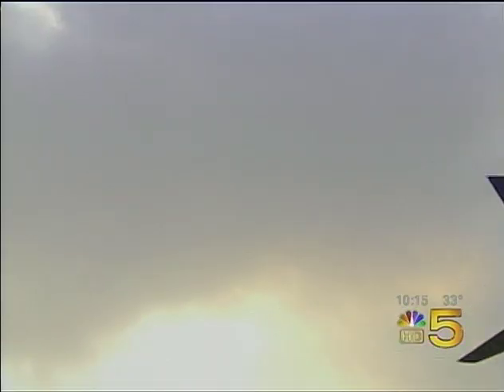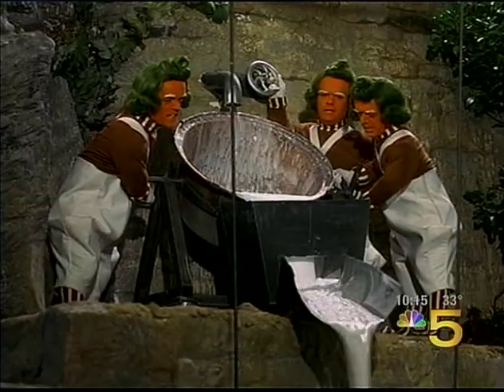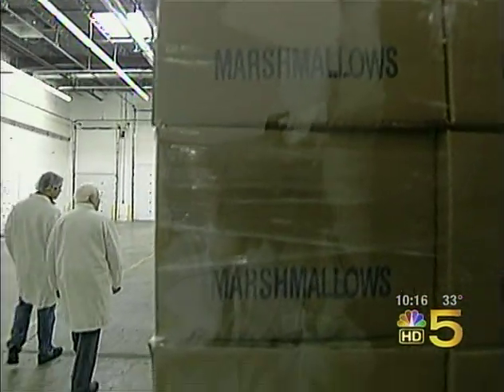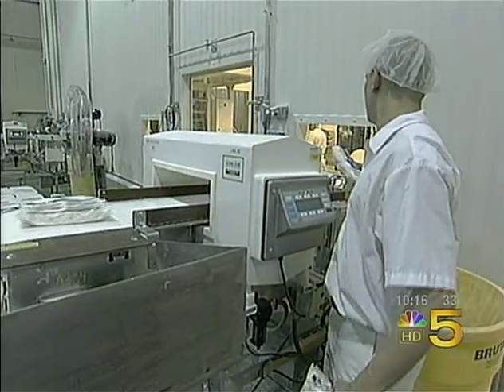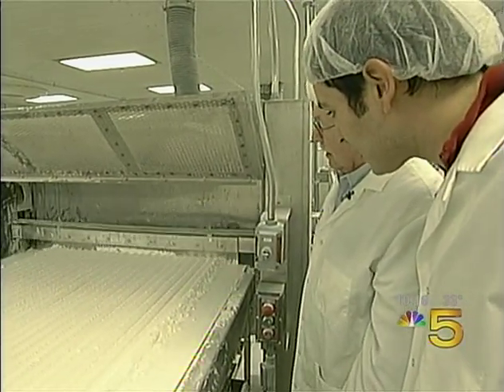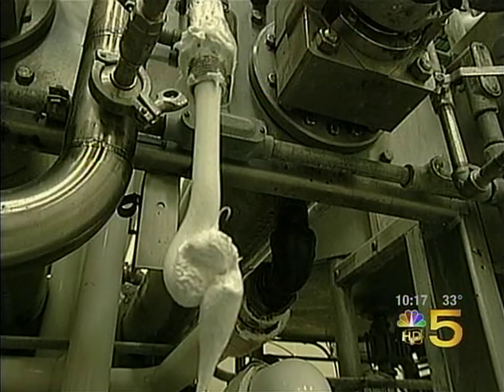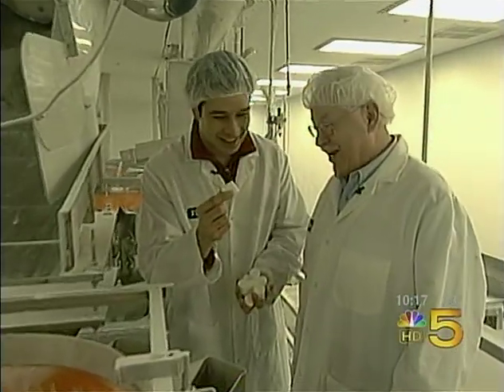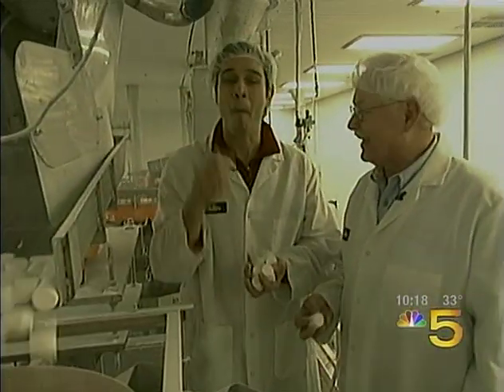Campfire® Marshmallow Mystery Tour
Go on a tour of the Campfire Marshmallow factory with NBC5 Chicago News Broadcast and witness the amazing way these iconic marshmallows are made.